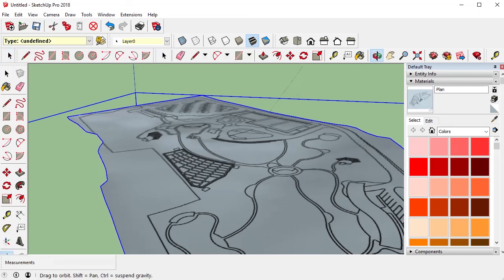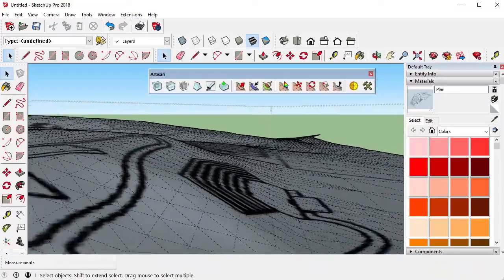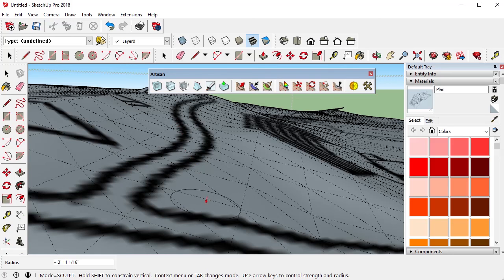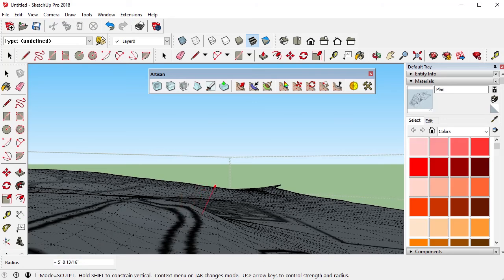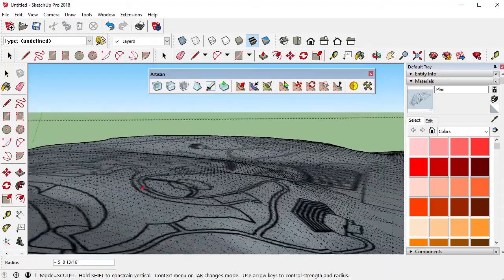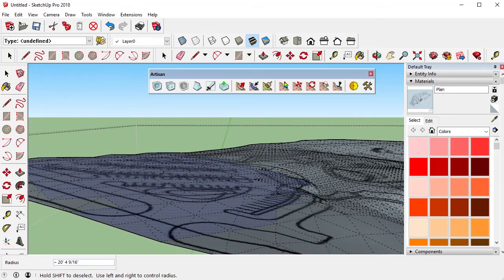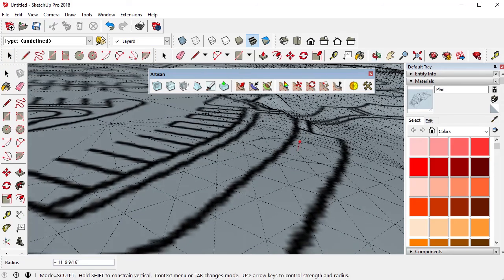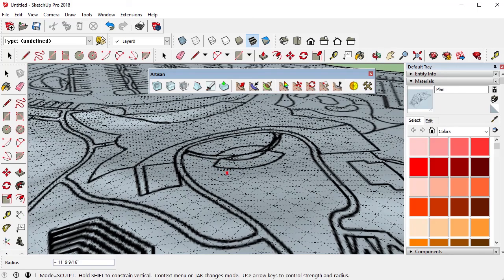04 CoLab Artisan